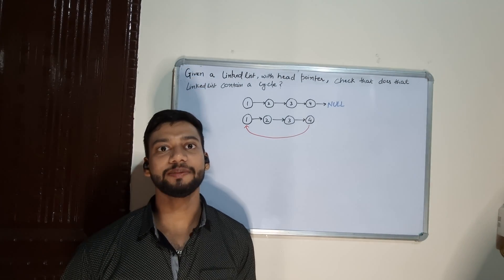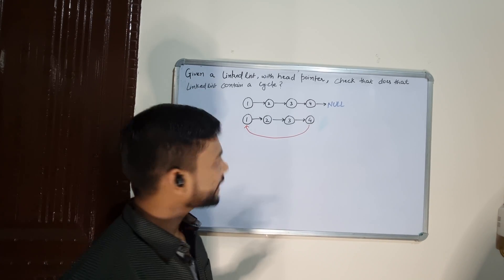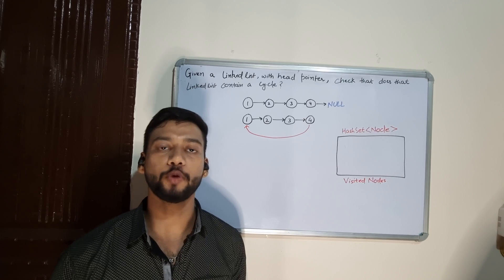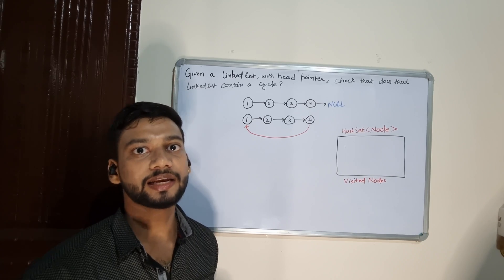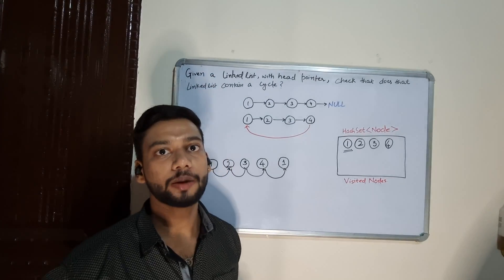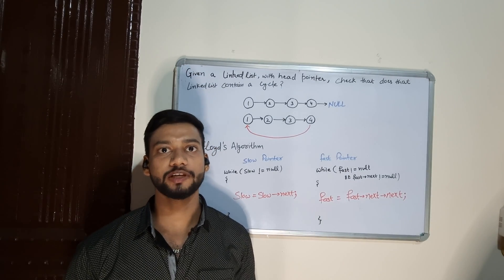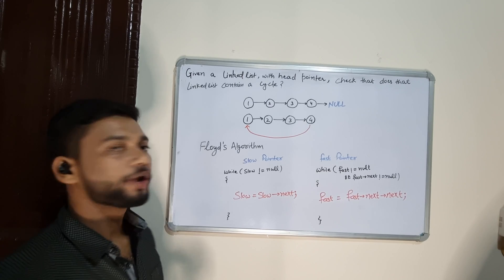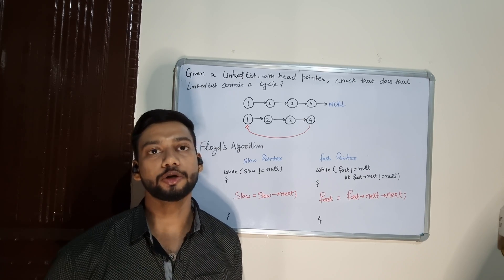Part 1 | Top 10 Interview Questions on Linked List | Detect a cycle in singly linked list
Given the head of a linked list, determine if the linked list has a cycle in it.

What is Hashing and Hash set?